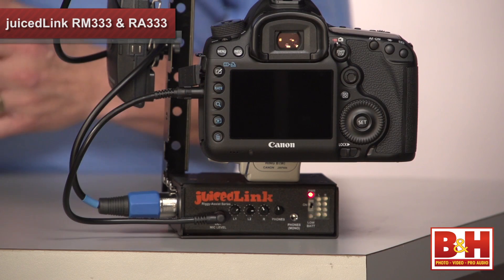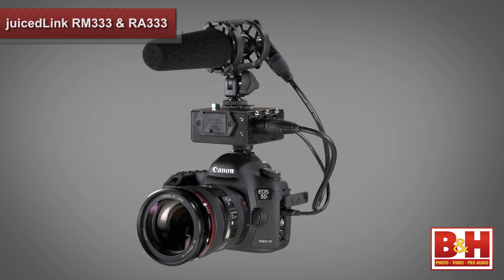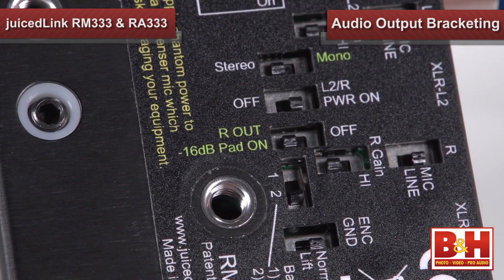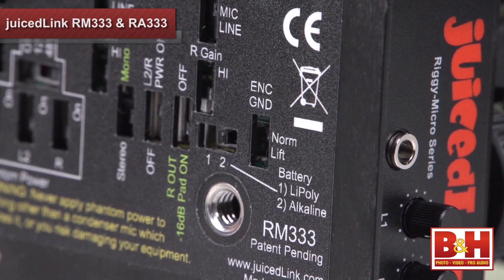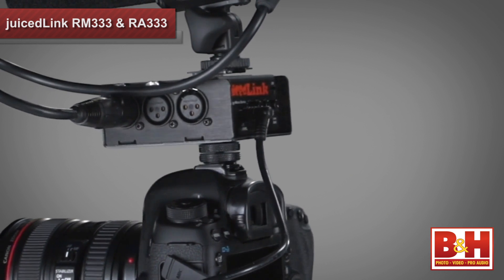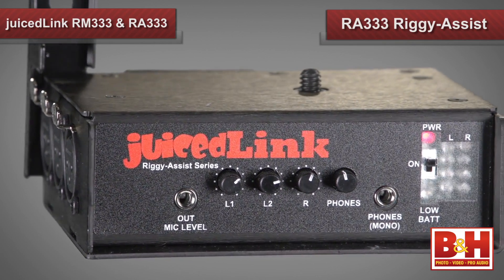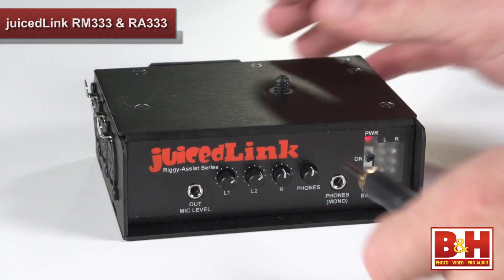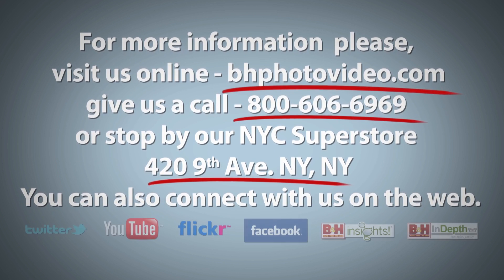JuicedLink Riggy Micro and Riggy Assist Audio Preamps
This video covers the Riggy Micro RM333 and Riggy Assist RA333 XLR to mini, portable preamps which enhance audio recording in DSLR video.